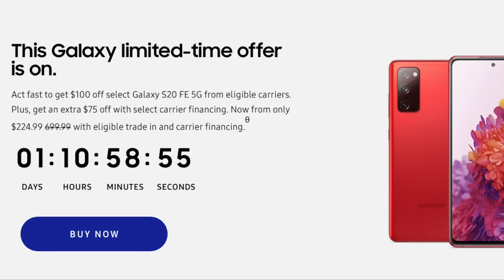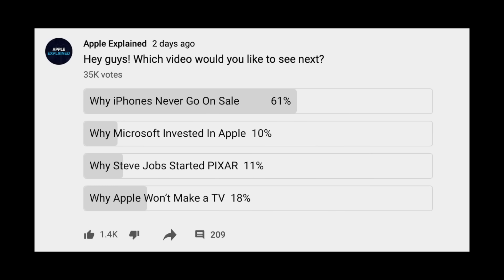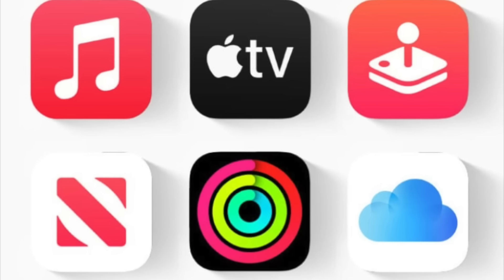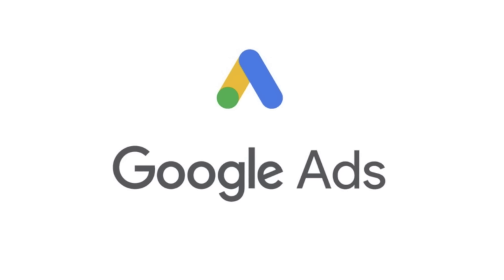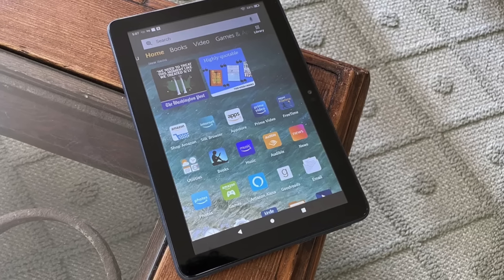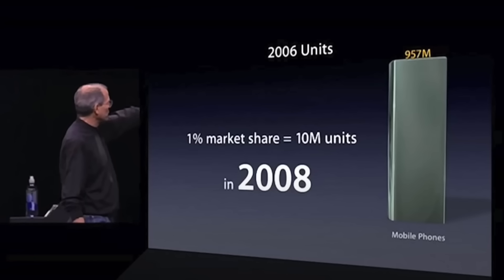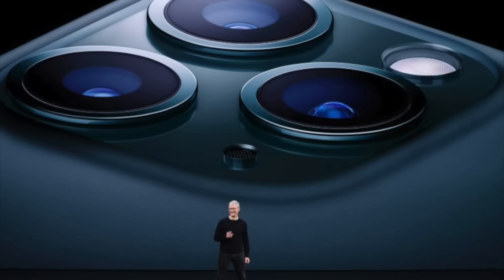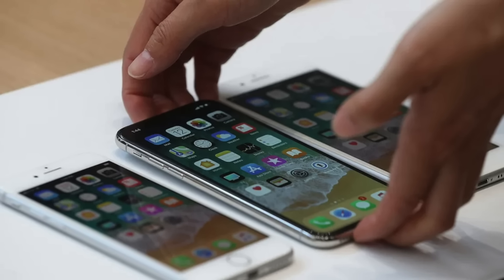Why iPhones Never Go On Sale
If you’ve ever shopped for a smartphone before, you’ve probably seen sales like this one from Samsung. Or this one from Google. Android smartphones go on sale fairly regularly, so it’s pretty easy to purchase one for less than retail price. But when it comes to the iPhone, that’s nearly impossible. Apple never offers sales on their smartphones, even though they’re some of the priciest in the industry. Instead, Apple encourages customers to trade-in their old iPhone for a discount, or sign up for the iPhone Installments program to make the full payment over a longer period of time. So why is Apple so averse to running iPhone sales? They’re already making so much money, and they could sell a lot more units if they lowered the price, right? Well, that’s exactly what I’m going to explain in this video.